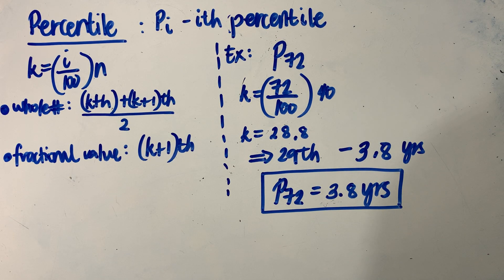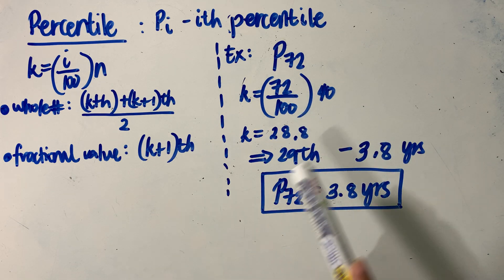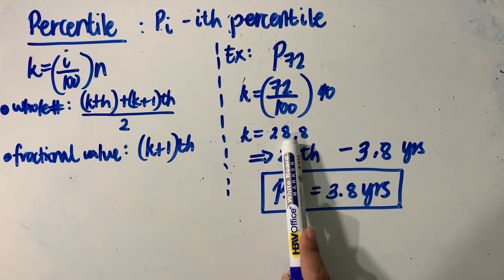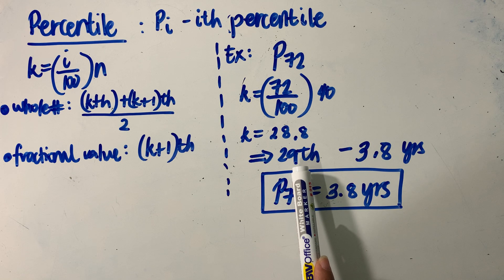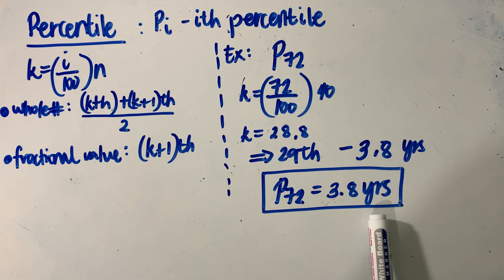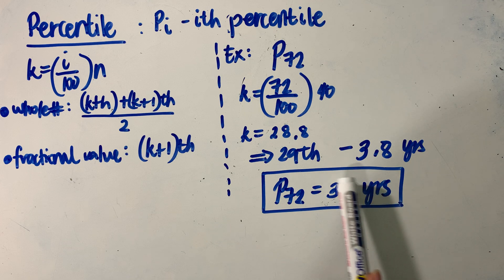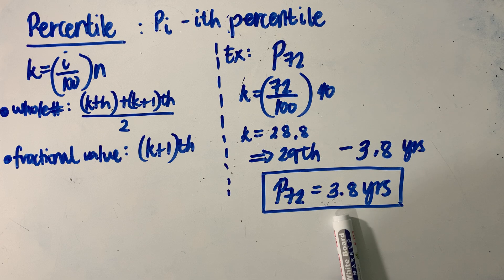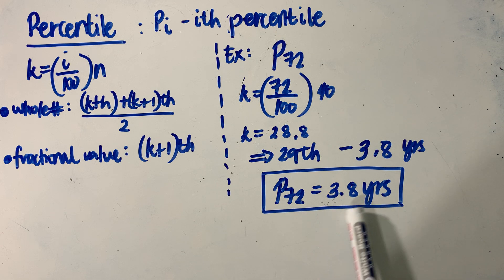Percentile - Example 2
This video presents the 2nd example on percentile.

Note: This video is intended for my Psyc 101 class as an added reference.